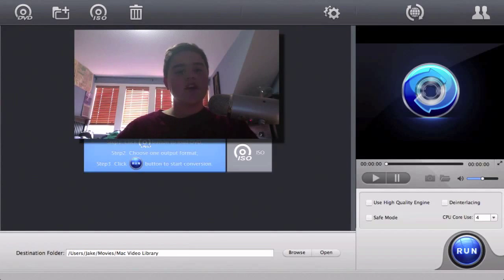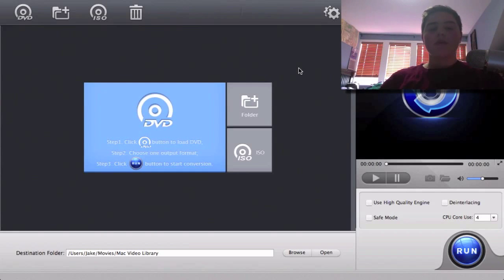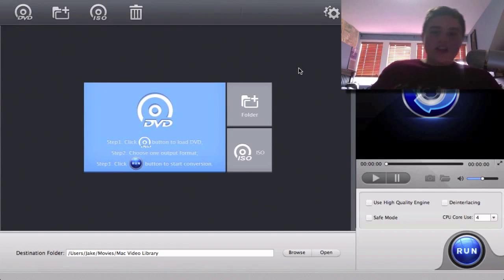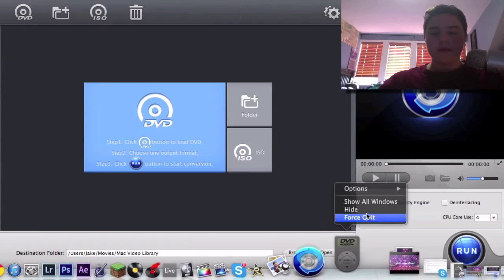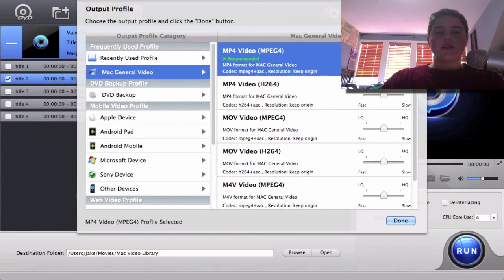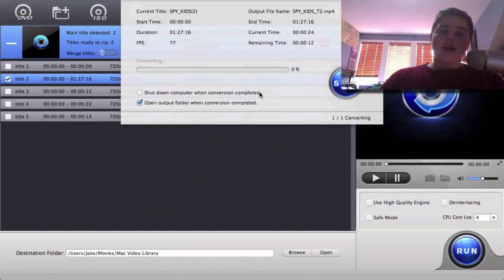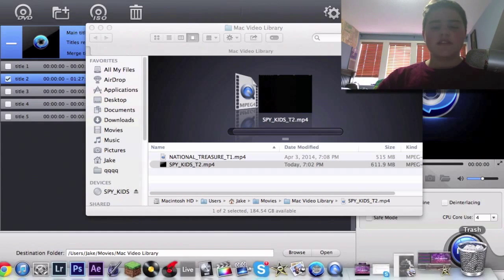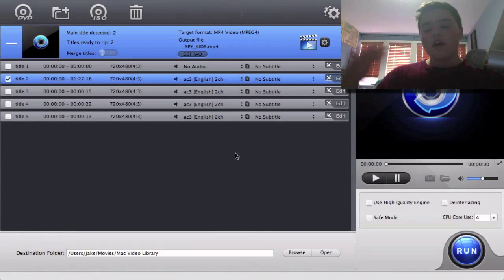Best DVD Ripper for Mac | MacX DVD Ripper Pro Review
MacX DVD Ripper Pro is one of the best DVD ripper on Mac platform that can help you rip, convert and copy DVD movie MP4, AVI, MPEG or other mainstream video formats. In this review video, I will show you how to rip a DVD to MP4 on my Mac using this DVD ripping & DVD encoding software.

With MacX DVD Ripper Pro, you could now convert all homemade DVDs and movie DVDs to FLV, Mp4, MPEG, AVI or HD MTS video files etc, and later play the converted videos on either computer or portable devices, such as tablet, iPad Air, iPhone 6 Plus, XiaoMi, Samsung or other Android phones.

PS. The Windows version of this DVD software is available for PC users.

Welcome to be a part of MacXDVD community.